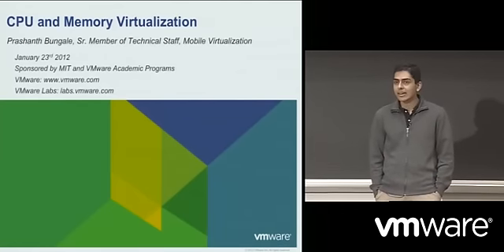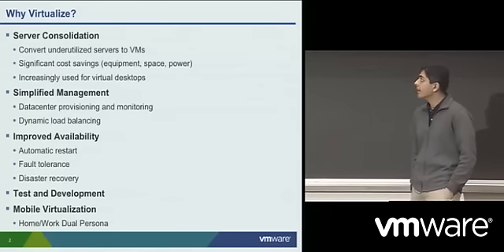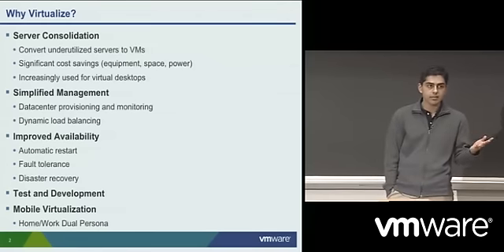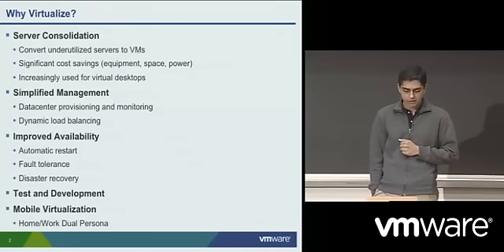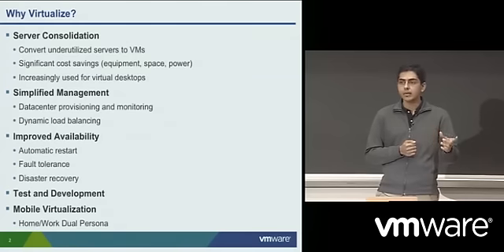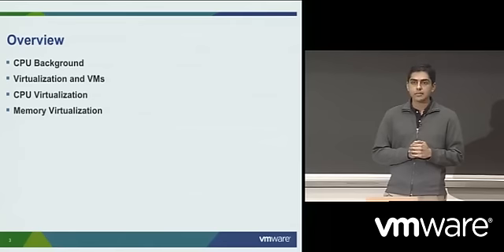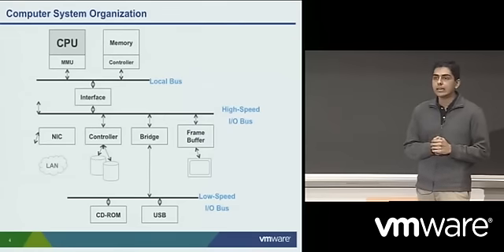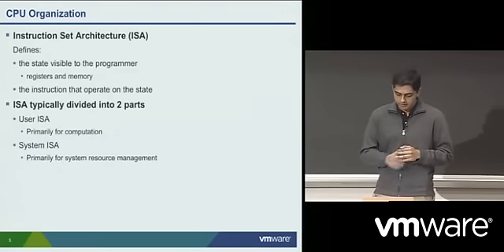CPU and Memory Virtualization Part 1